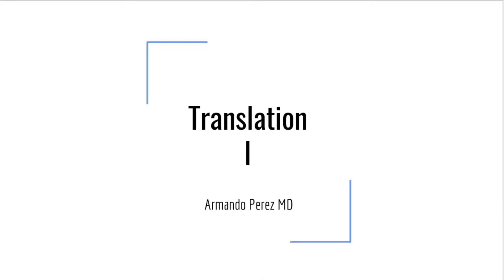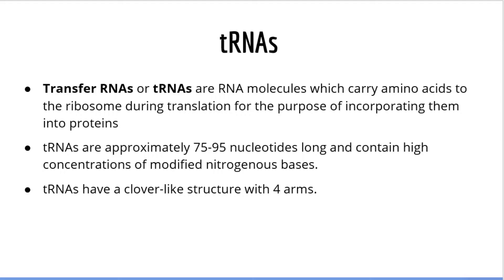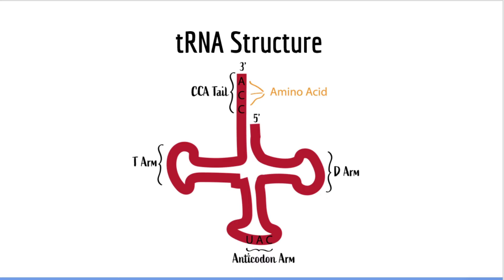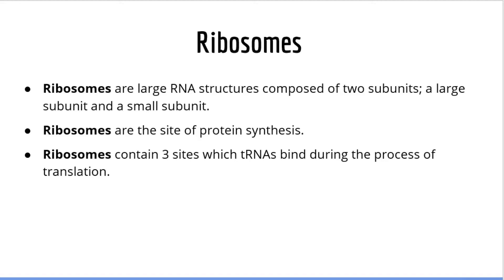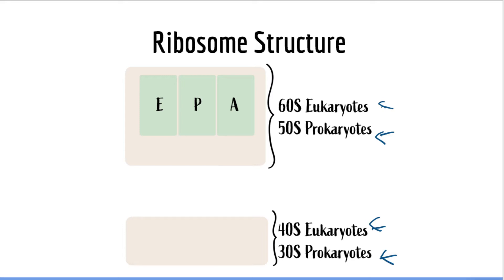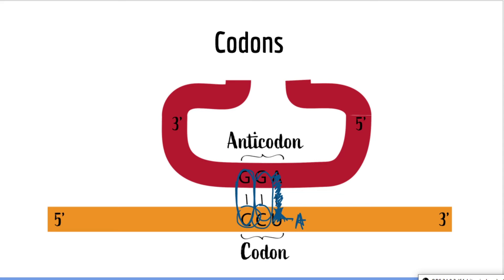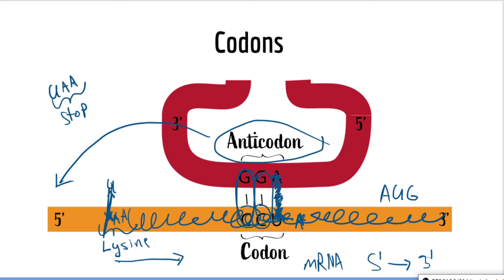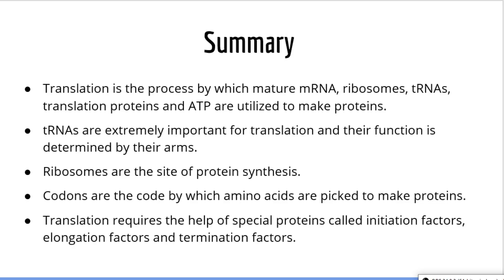Translation I: tRNAs, Ribosomes, Codons, & Translation Factors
This is the first of two videos on translation. In this video, we introduce the basic elements of translation that you need to know for the USMLE Step 1. Specifically, we will go over tRNA structure and function, aminoacyl tRNA synthetase, ribosome structure and function, codons, including stop and start codons, and translation factors/proteins. In the next video, translation II, we go over the individual steps of translation as well as common protein modifications that you need to know for the USMLE Step 1.